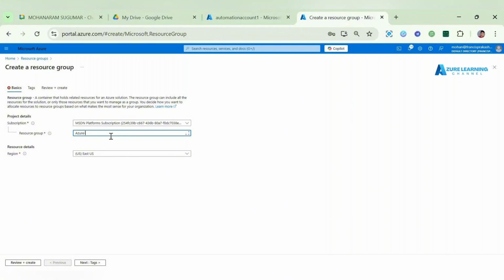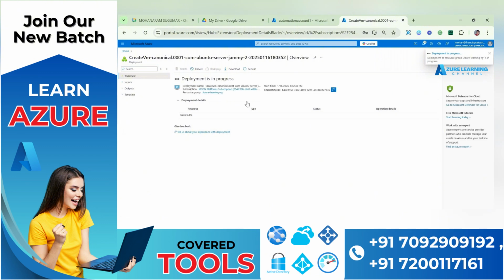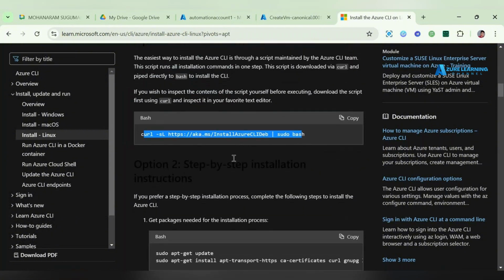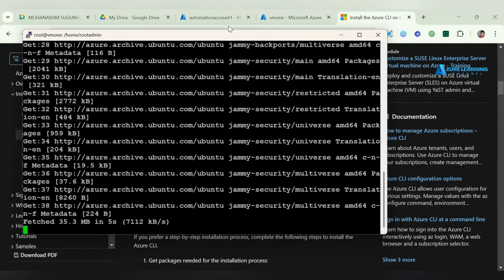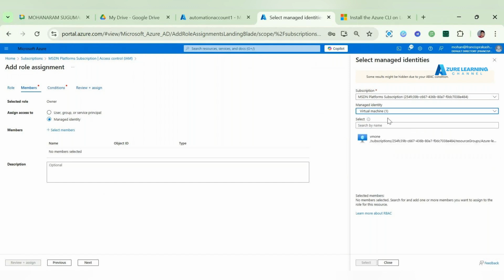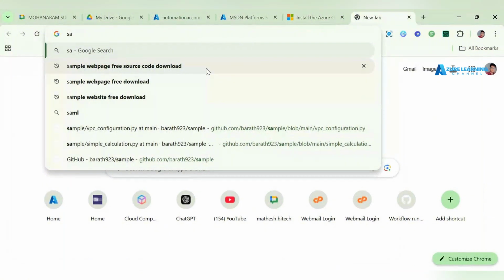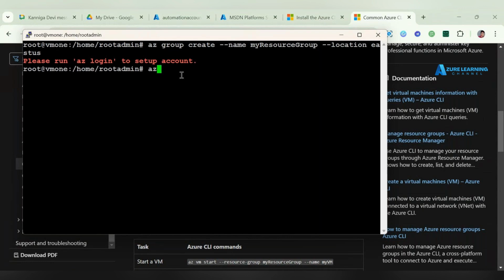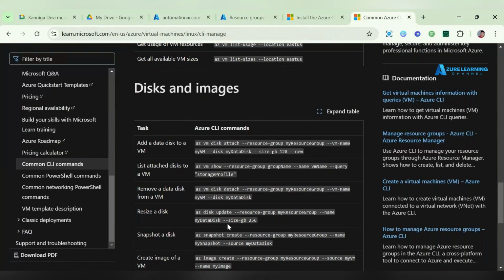Azure Managed Identities: Simplifying Resource Authentication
Explore how Azure Managed Identities simplify resource authentication in cloud environments. This video provides an in-depth overview, explains the need for system-managed identities, and includes practical demonstrations like creating VMs, configuring roles, and leveraging Azure CLI for seamless authentication. Perfect for cloud professionals looking to enhance security and eliminate credential management hassles.

Key Features
Simplified Authentication: Eliminate the need for managing secrets and credentials by securely connecting Azure resources.
Role-Based Access Control (RBAC): Assign and manage roles for enhanced resource security.
Seamless Integration: Easily integrate with Azure services like VMs, Azure Functions, and App Services.
Enhanced Security: Rely on Azure AD-backed authentication for secure connections.
Developer-Friendly: Utilize Azure CLI and SDKs for quick setup and management.

Timestamps
00:09 - Overview and Agenda of the Video: A brief introduction to the topic and what viewers will learn.
00:18 - Why This System-Managed Identity We Need: Explains the importance of managed identities in modern cloud environments.
00:53 - Creating VM: A step-by-step guide to creating a virtual machine in Azure.
03:46 - Document for Azure CLI Installations: Demonstrates Azure CLI setup and its role in managing resources.
05:55 - Adding New Role to Our System Managed Identity: Guides on assigning roles to ensure proper access control.